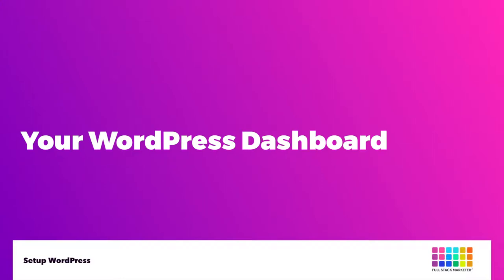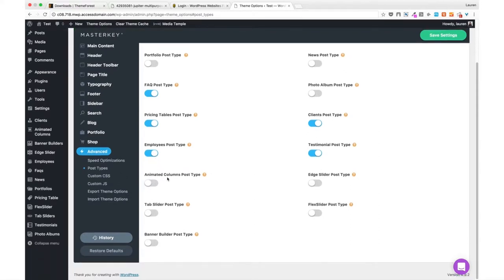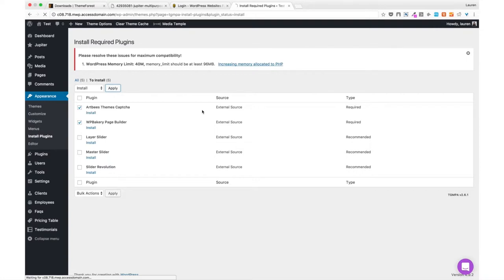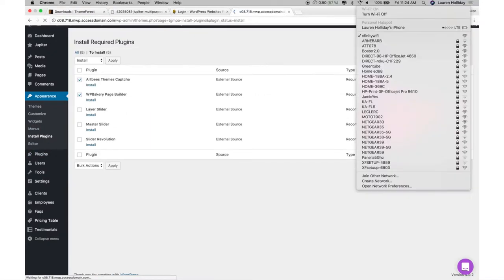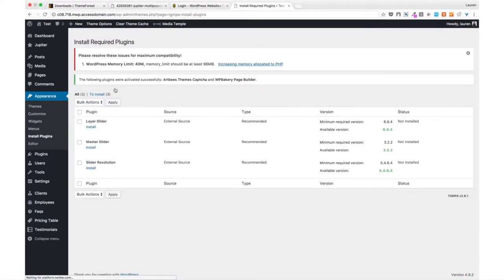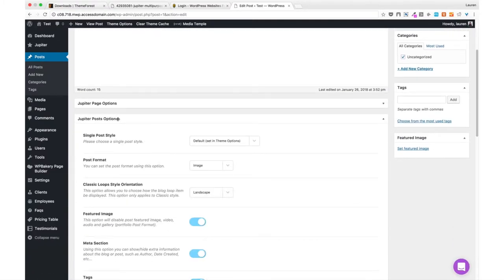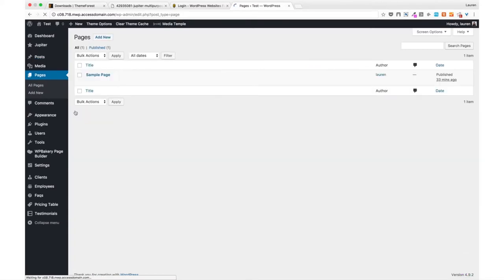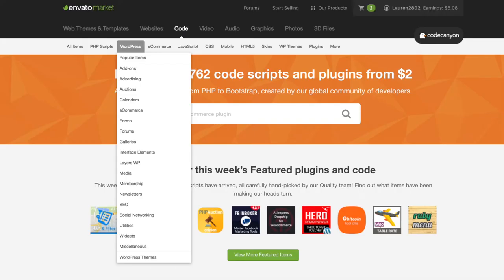The WordPress Dashboard for WordPress Beginners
In this video, you'll get a high-level overview of the WordPress dashboard, and we'll clean it up so it isn't so overwhelming.

Take the entire WordPress course here: learnunicorn.com